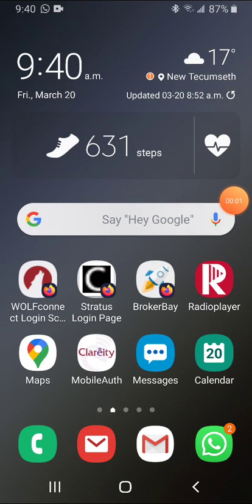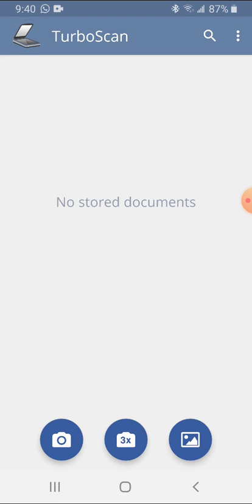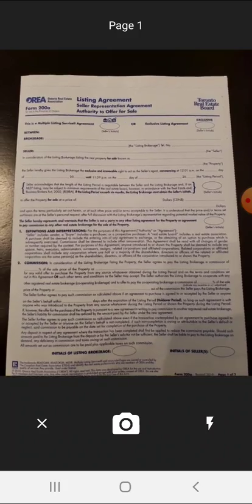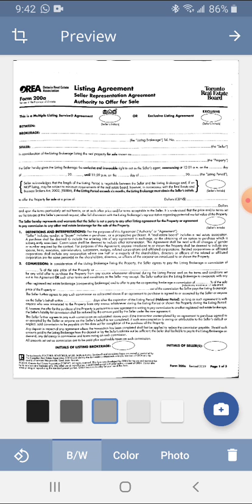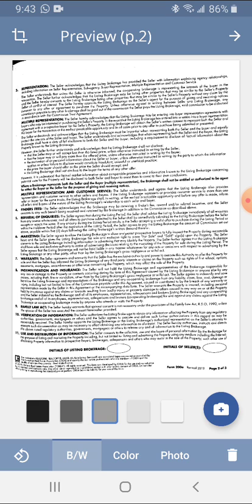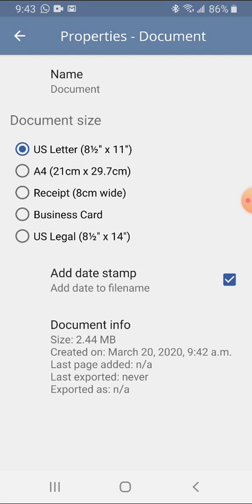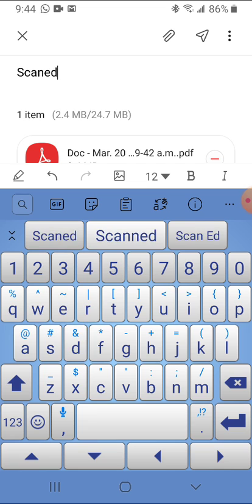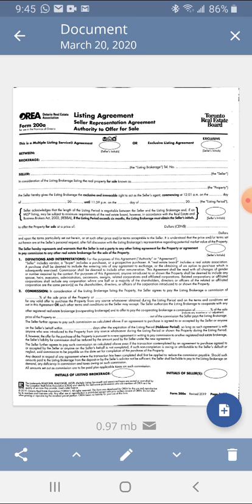TurboScan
Learn how to download and install TurboScan on your Apple or Android device and scan and email documents in .pdf or .jpeg format. It's as easy as taking a picture!